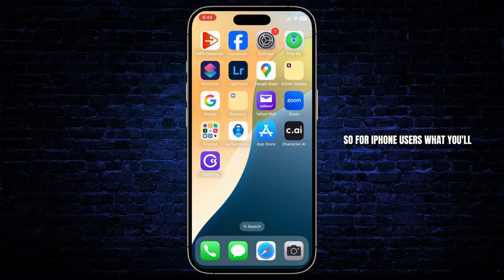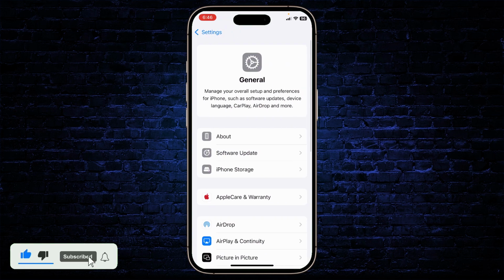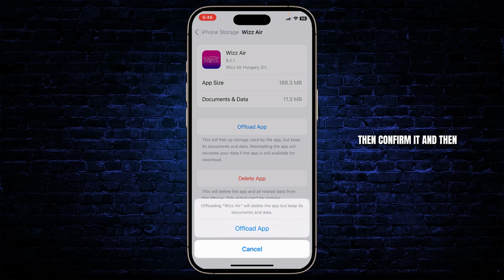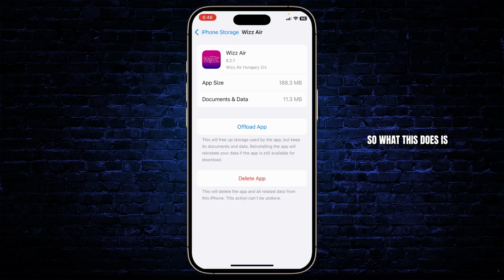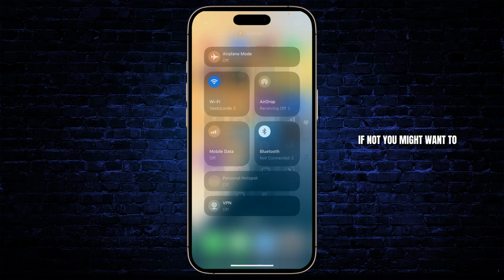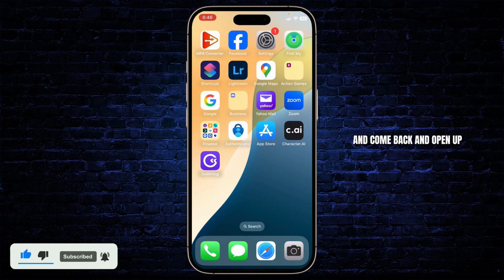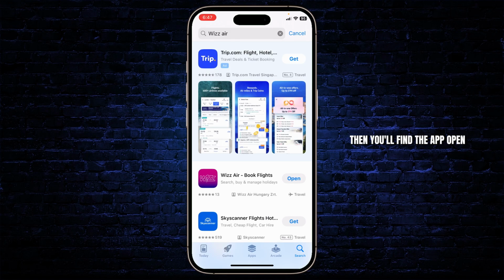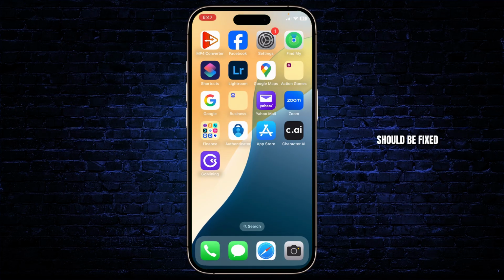How To Fix Wizz Air App Not Working 2025 | Wizz Air App Not Working Fix (FULL GUIDE)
✈️ Is your Wizz Air app not opening, crashing, or showing errors in 2025? You're not alone — but you can fix it fast! This full guide will walk you through the latest working solutions to get the Wizz Air app running smoothly again.

What You’ll Learn in This Video:
✅ Common reasons why the Wizz Air app stops working
✅ How to clear cache and fix app crashes
✅ Update & reinstall methods for 2025
✅ Fix login issues, loading errors, or blank screens
✅ Device and internet troubleshooting tips

Whether you're trying to check in, book flights, or view your boarding pass — this tutorial will help you fix Wizz Air app issues step by step.

📌 Chapters:
⏱ 0:00 - Introduction
⏱ 0:10 - How To Fix Wizz Air App Not Working